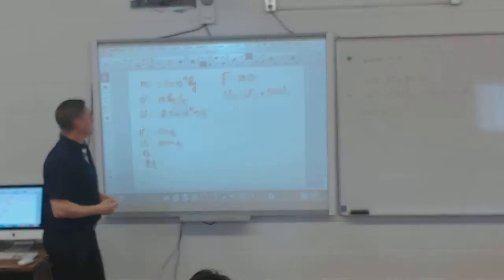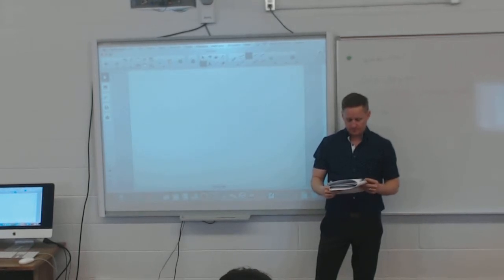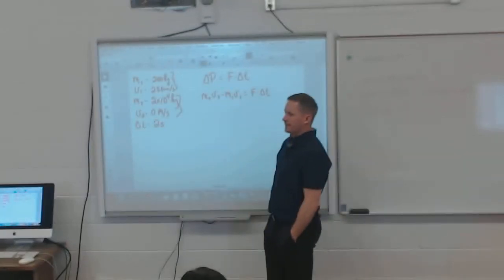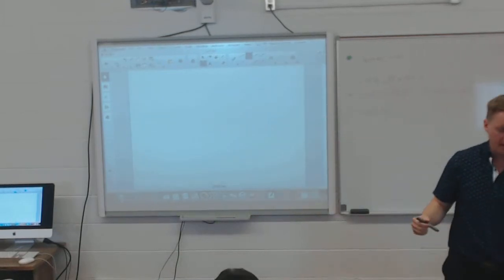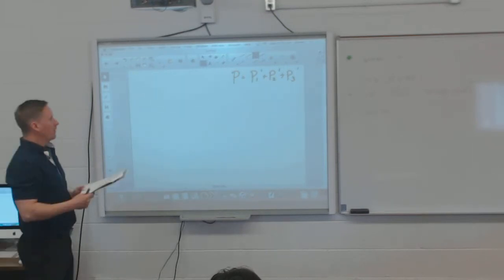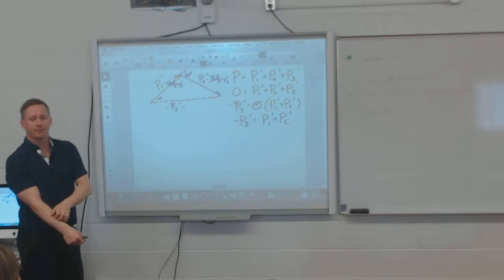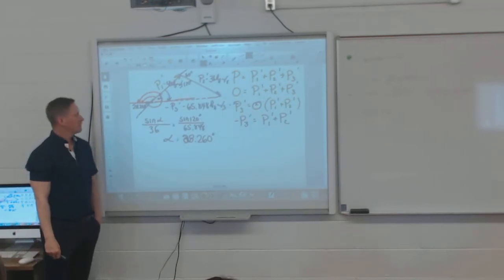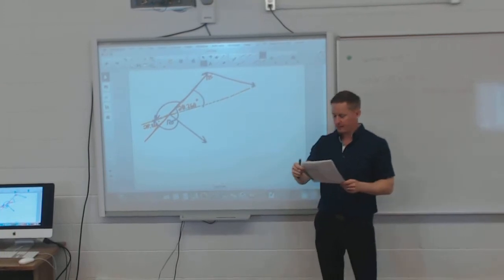Page 314 Explosion Questions